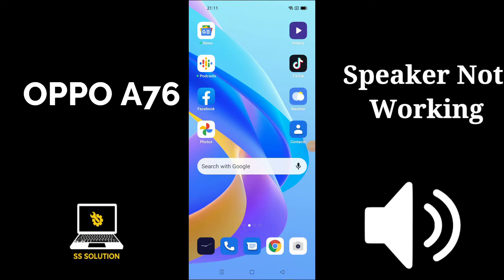Oppo A76 Speaker Not Working & Sound Problem Fixed